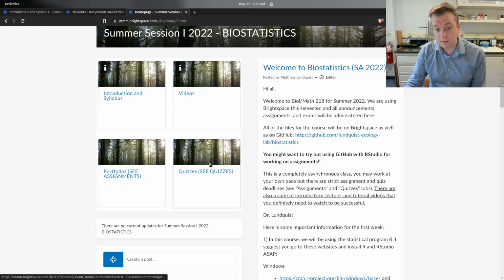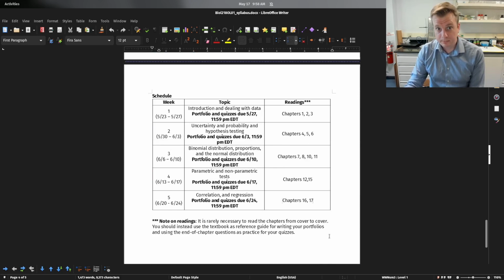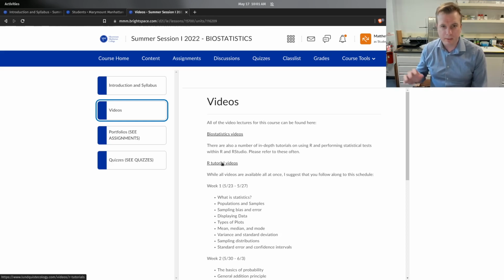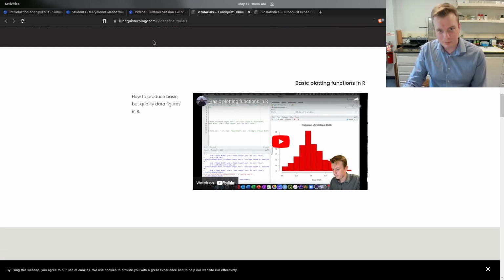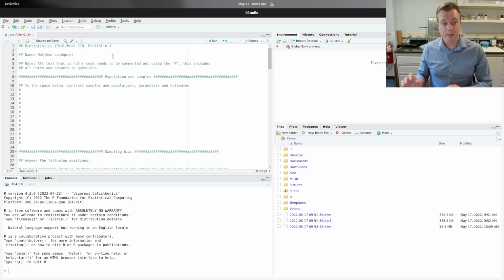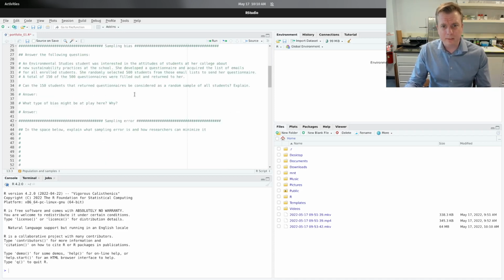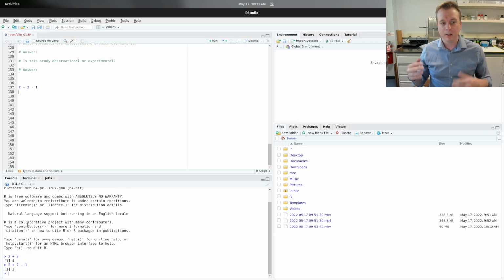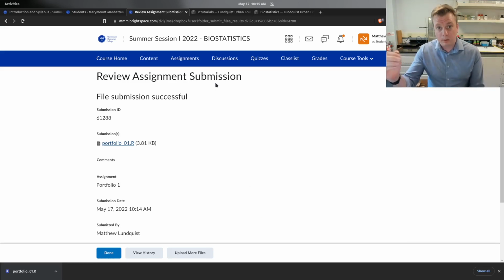Introduction to summer 2022 Biostats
A quick introduction to the course/Brightspace page